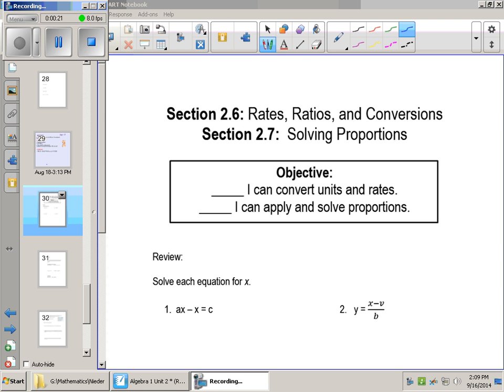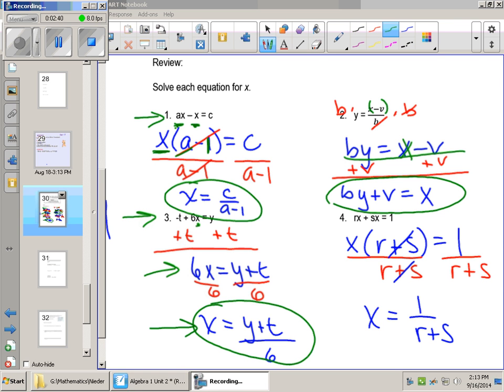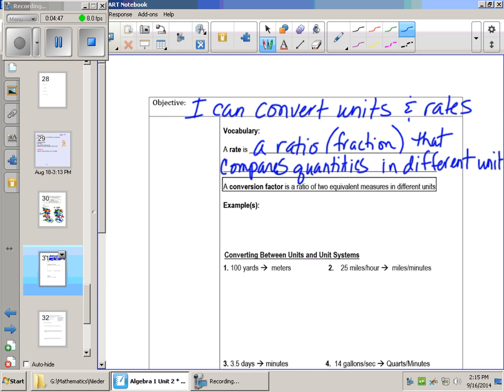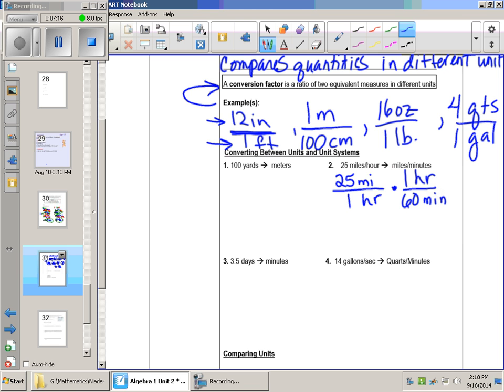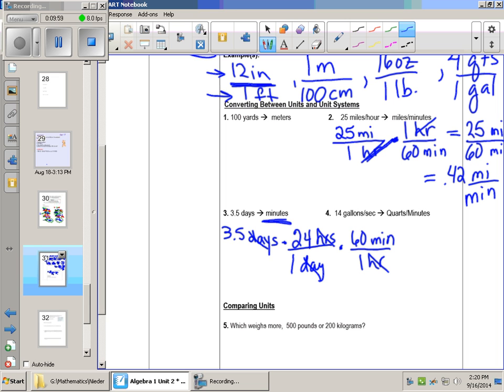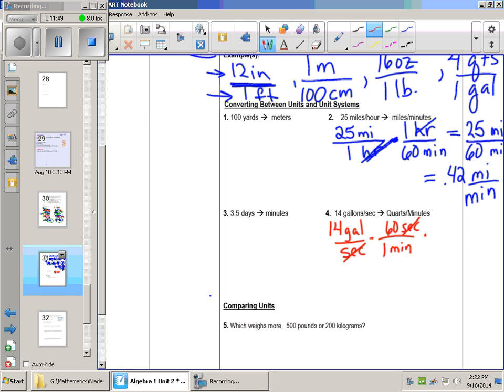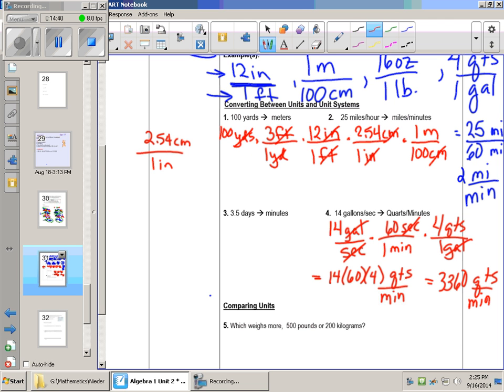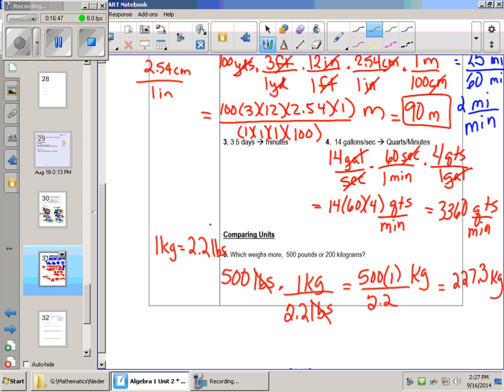September16 0228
Notes for solving literal equations and proportions